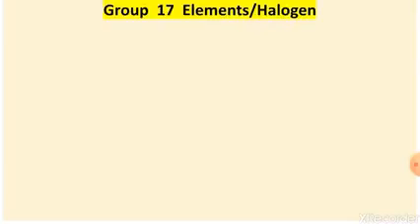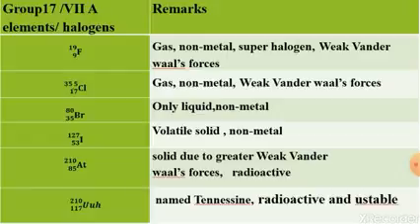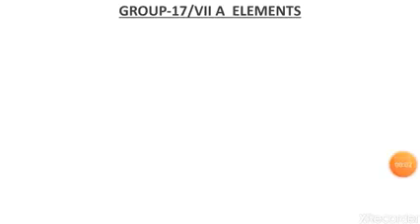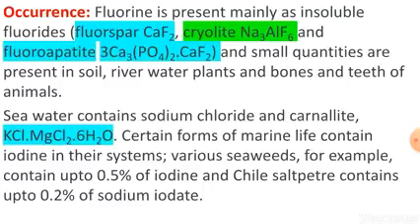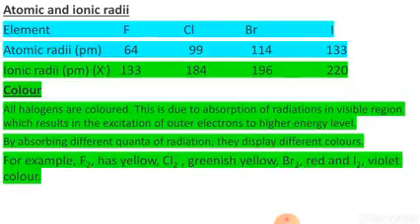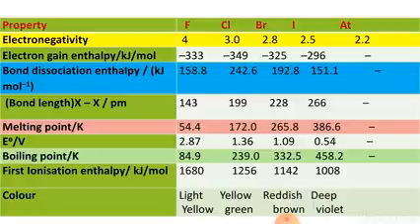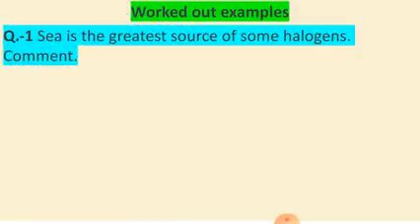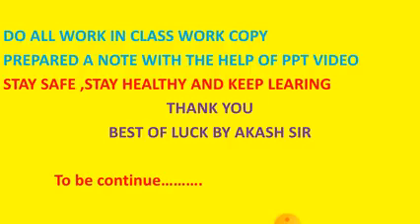Chemistry p block elements Part 9